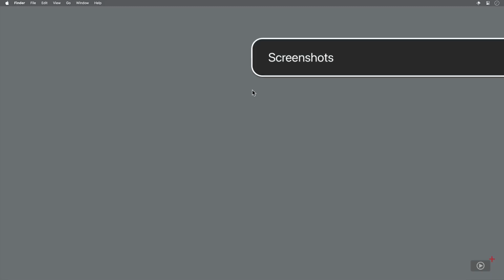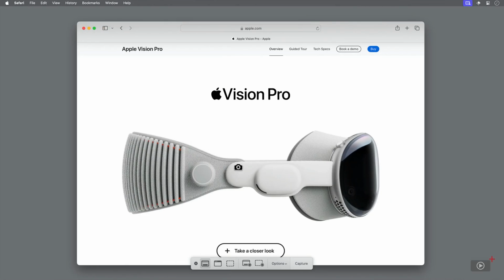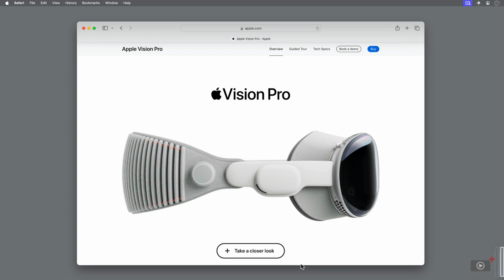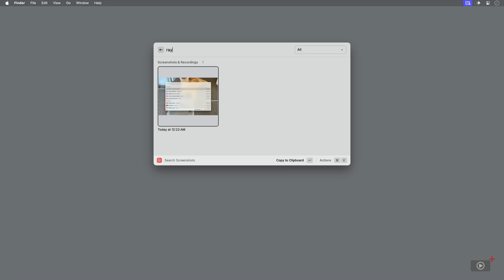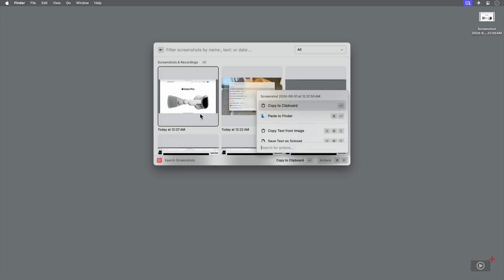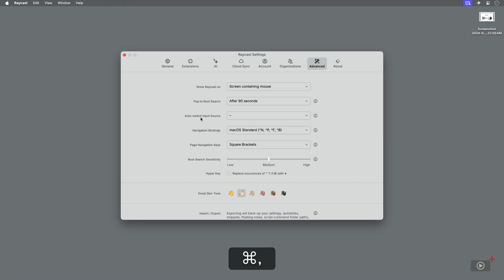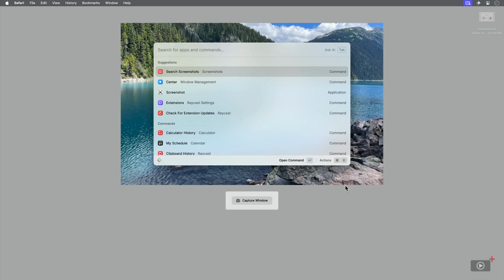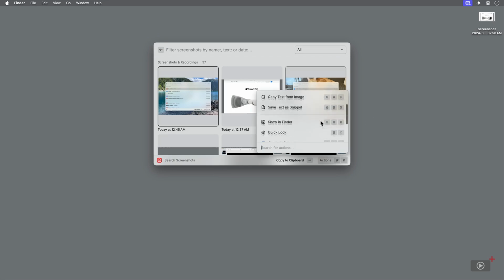Raycast Update - Preview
This is a short preview of a full ScreenCastsOnline video tutorial. to view the full version of this tutorial as part of a free 7-day trial membership. In today's show Darcy revisits a popular Spotlight replacement: Raycast.  Since his last screencast covering this utility, many new features have been added.  These include improved window layout and management tools, handy flight tracking and searchable screenshots and clipboard histories to name a few.  The Pro version of Raycast adds AI integration with an inline chat bot that answers your questions and can also generate images from your text prompts, as well as other handy modules like inline translations.  Join Darcy and learn how Raycast can enhance your Mac experience.--Raycast requires macOS 12 and newer.Raycast Pro AI at your fingertips$8 per month or $96 annuallyTeam Pro AI for your whole team$12 per month per user